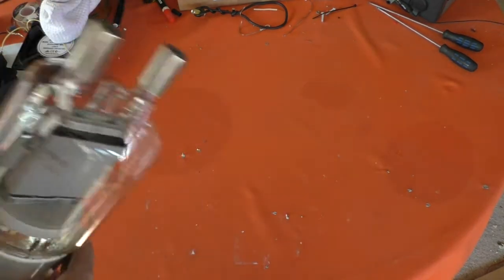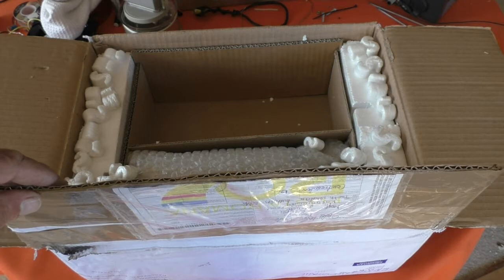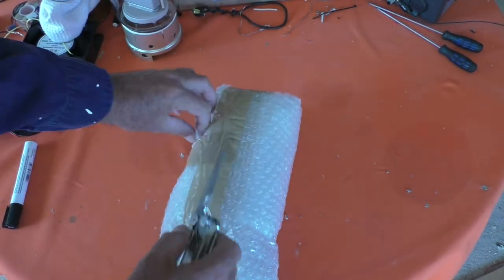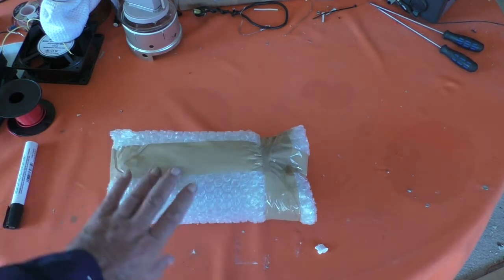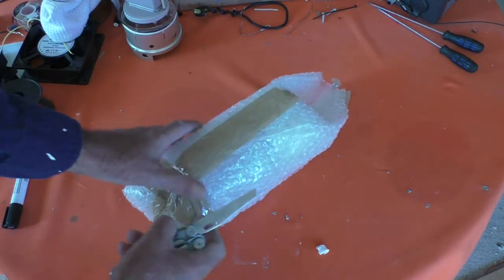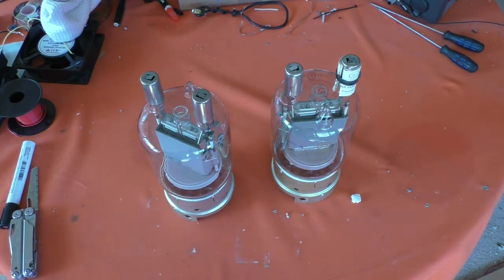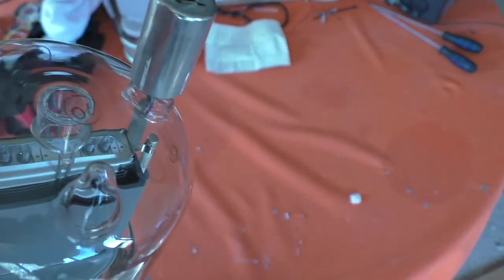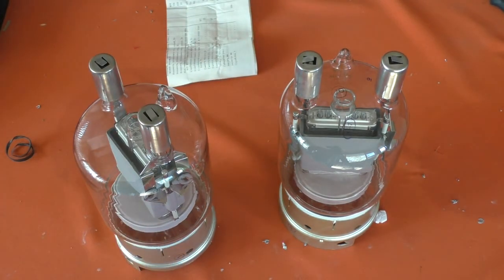Unboxing A GU-81M Pentode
Some people have asked me how the valves (tubes) were packaged... here's how.